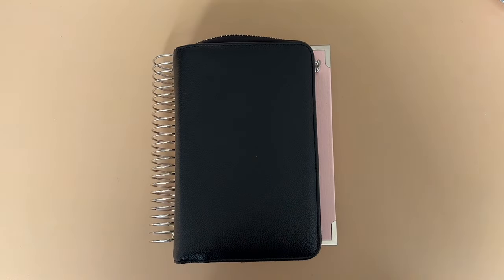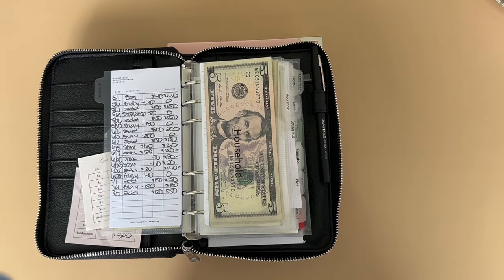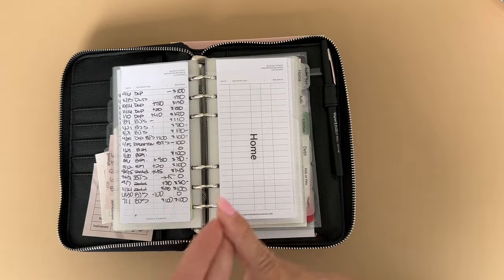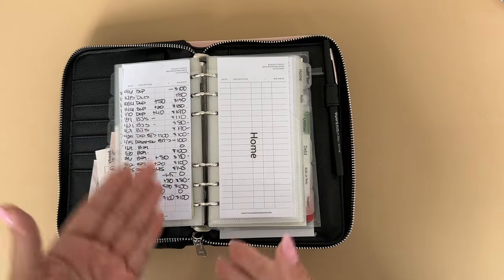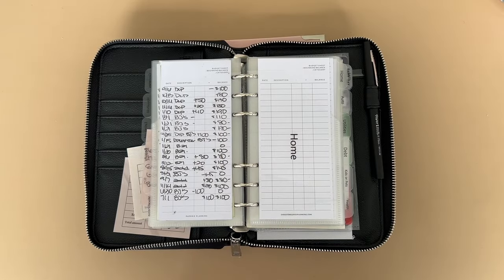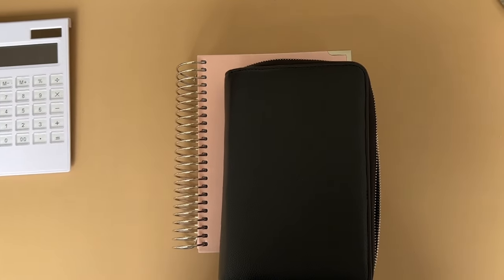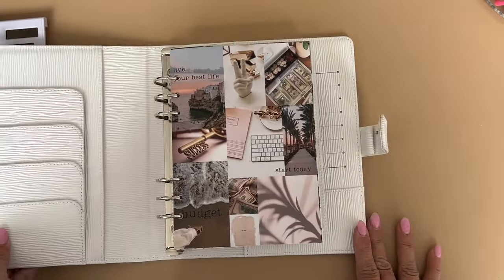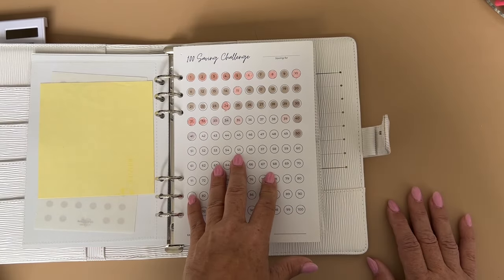What are sinking funds!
￼ sinking funds and what they are all about .

I think personally that this is a great addition to add to your budgeting system .